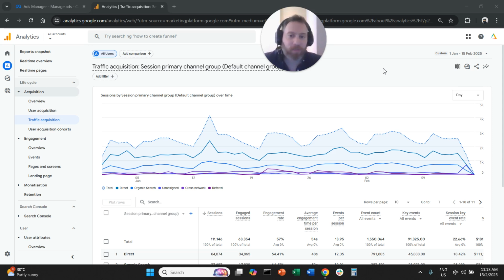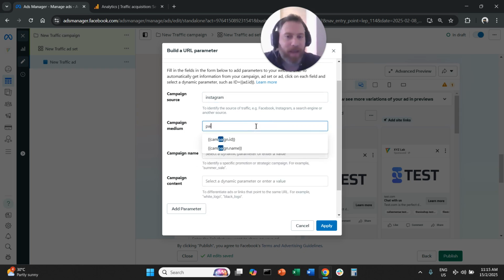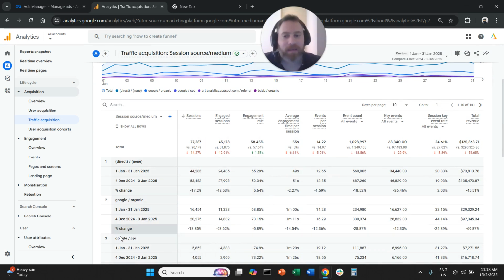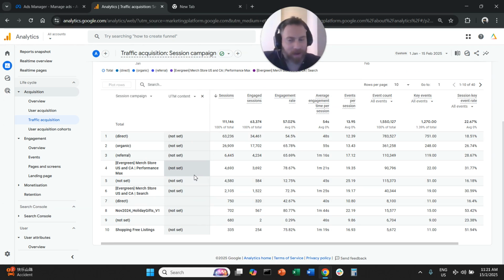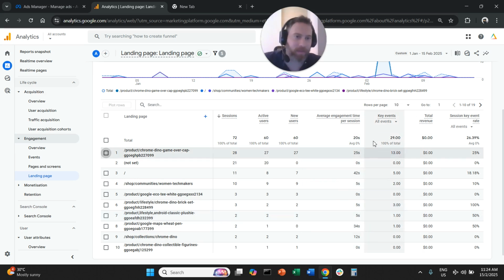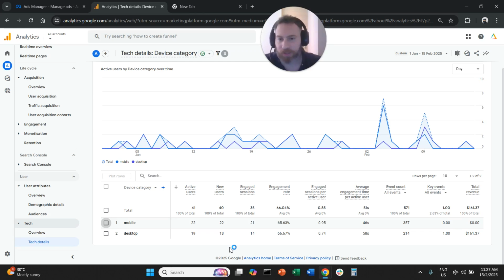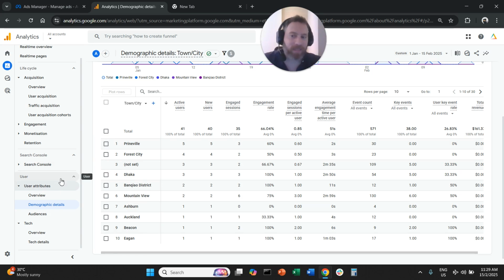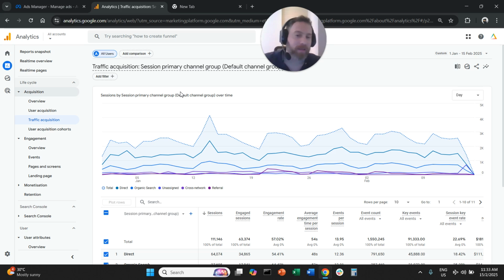Optimise Meta Ads with Google Analytics [Full Tutorial]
How to Use Google Analytics to Optimise Meta Ads Campaigns:

Actions to take / Questions to Ask:

📊 Traffic Acquisition report:
▶ Compare current time period with the previous time period
▶ Find which campaigns are performing better or worse vs the previous time period

📊 Landing Pages report:
▶ Find the best and worst performing landing pages (based on the number of Events and Key Event Rate)

📊 Tech Details report:
▶ Compare Desktop vs Mobile vs Tablet Performance

📊 Demographic Details report:
▶ Find the best and worst performing countries, cities and languages (based on the number of Events and Key Event Rate)